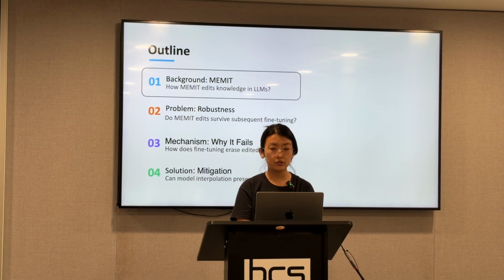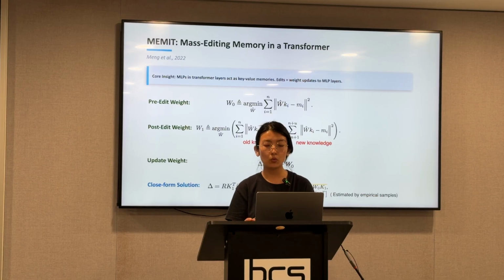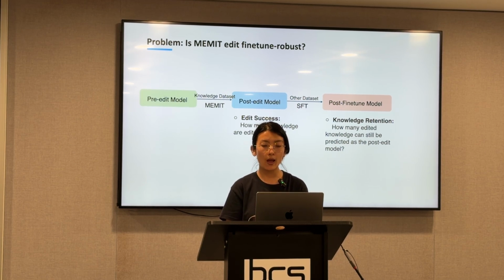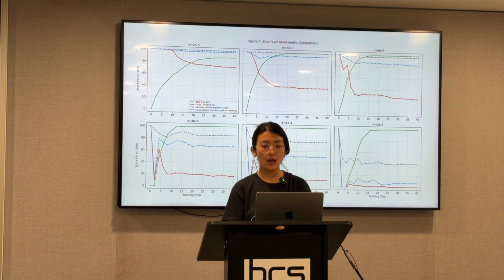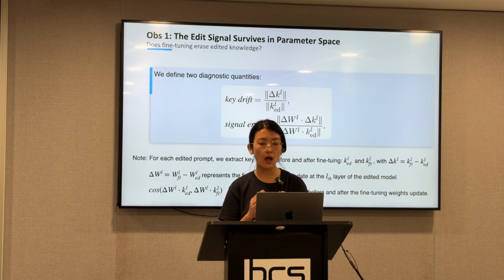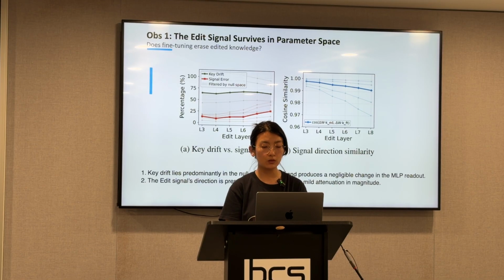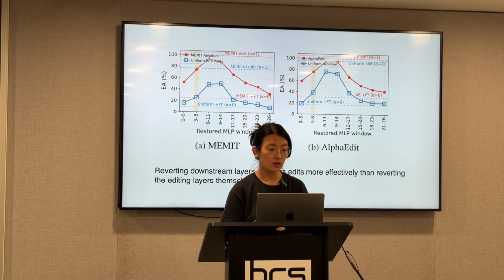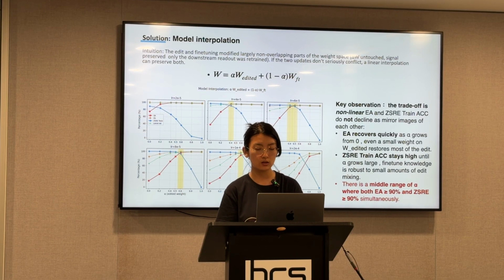BMVA Symposium on Continual AI - Yaoyu Jin - Queen Mary University of London - Fine-tuning Disrupts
BMVA Symposium on Continual AI - Yaoyu Jin - Queen Mary University of London - Fine-tuning Disrupts Edit Readout: A Mechanistic Perspective on Model Editing Robustness

The symposium presented work that challenges the idea of static models by focusing on dynamic environments and model adaptation through modifications or adjustments to original weights. This can involve learning new concepts or tasks, effectively reusing previously learned weights, forgetting sensitive information or biases, and merging different sources of knowledge.